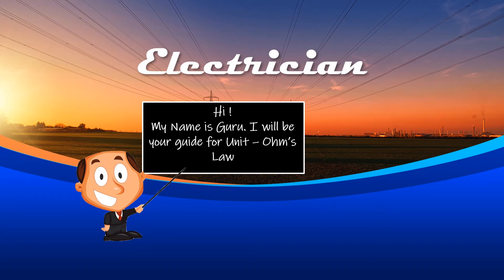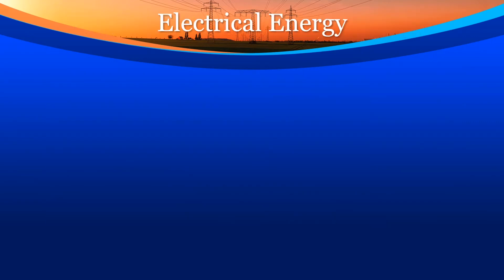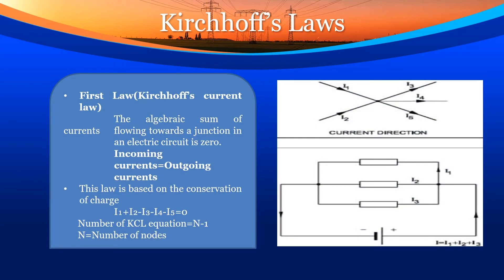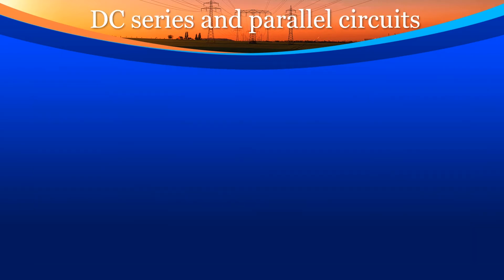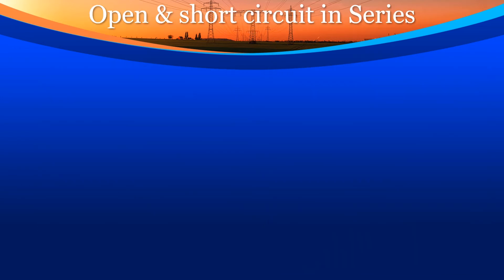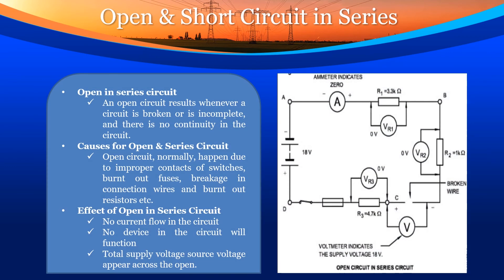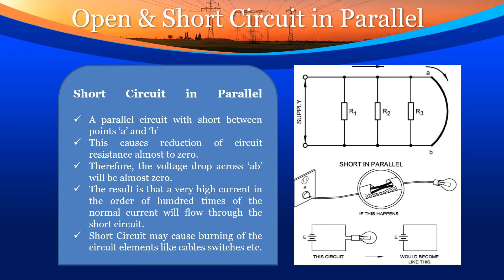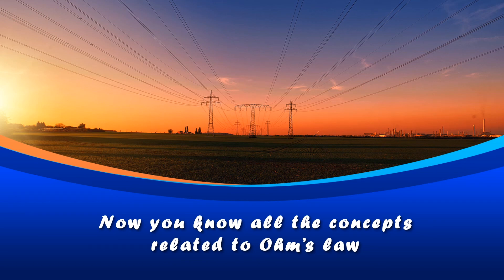Trade - Electrician - Week 5